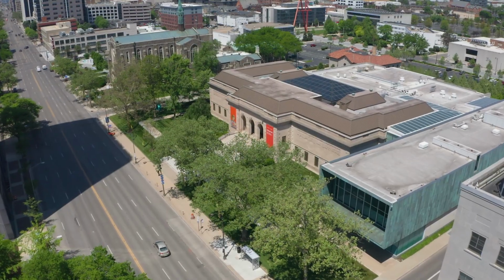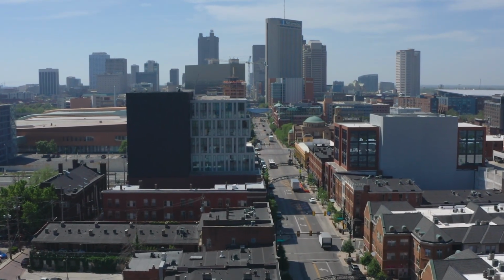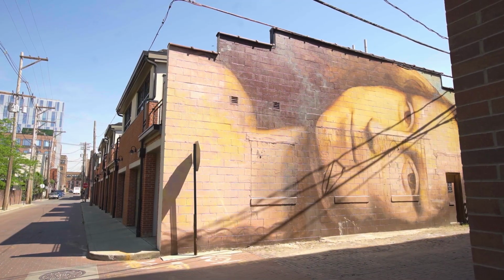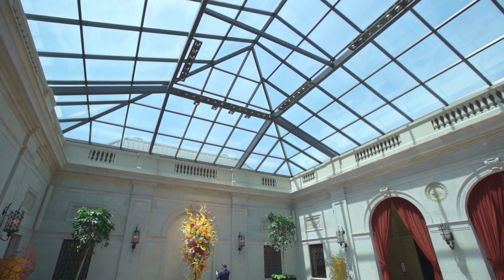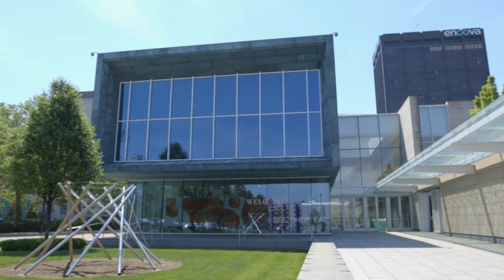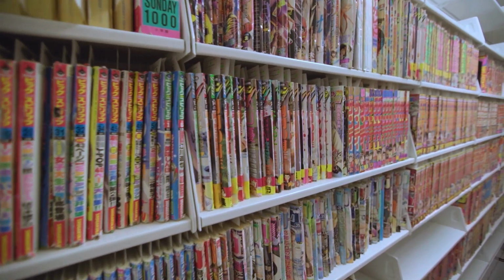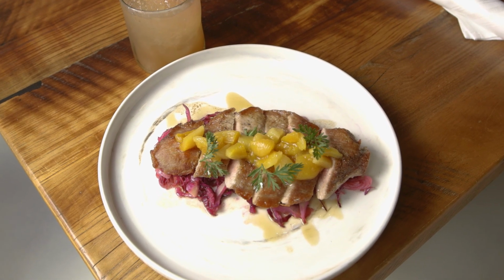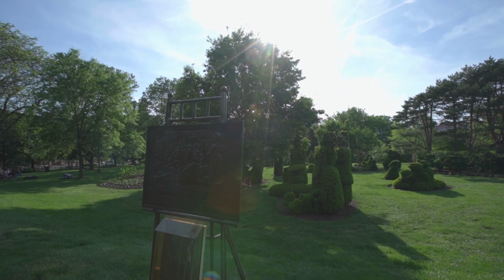Great Ohio Road Trips - Central Ohio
Join us for this art-inspired road trip through central Ohio. Our stops today include the Columbus Museum of Art, a museum that reflects the vibrancy and creativity of our capital city; the Billy Ireland Cartoon Library & Museum, a destination that celebrates the art of comics; and Sharon Weiss Gallery, a must-visit stop in the city's Short North Artist District.